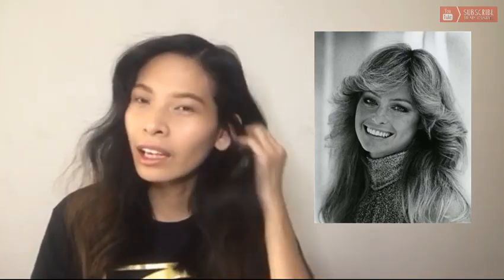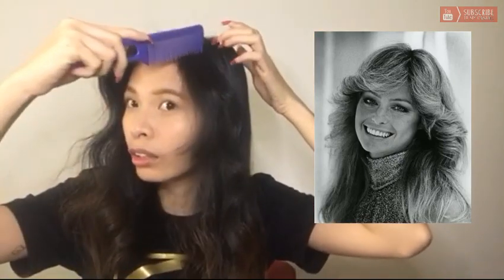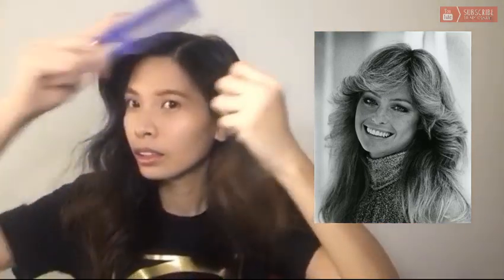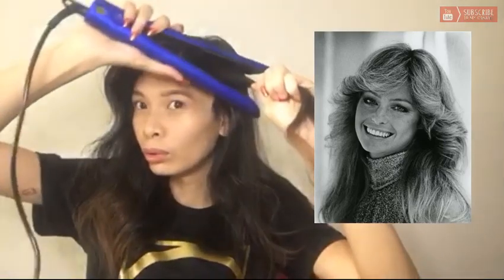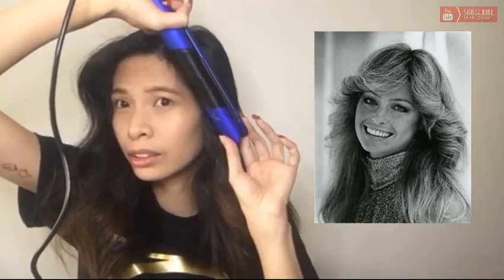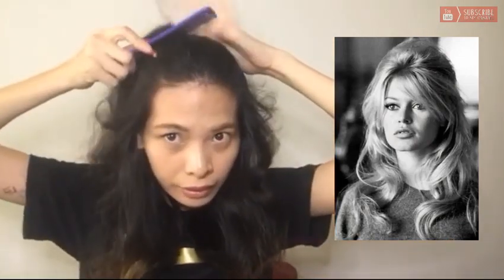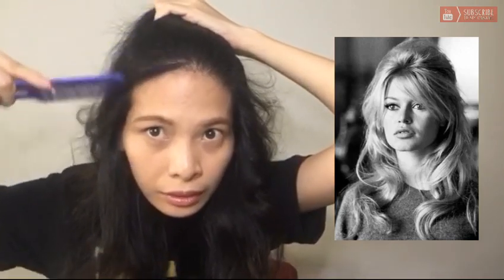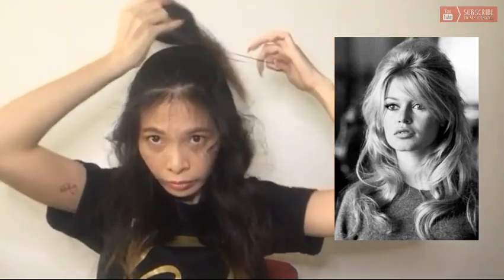4 EASY DIFFERENT HAIRSTYLE FROM THE PAST (Did I get it right)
You can learn the hairstyle from before